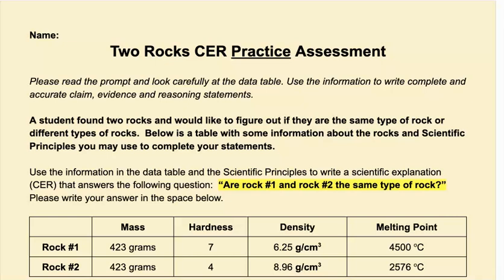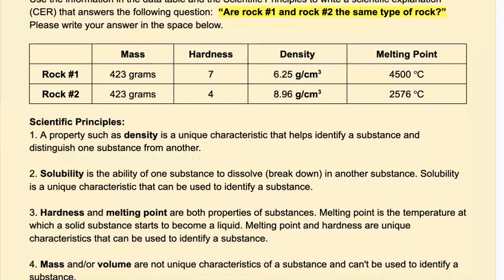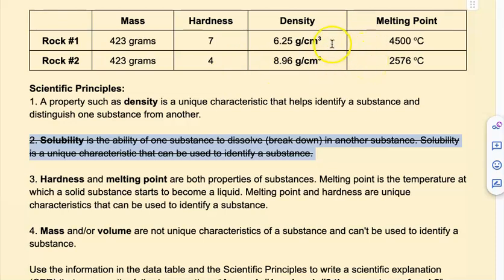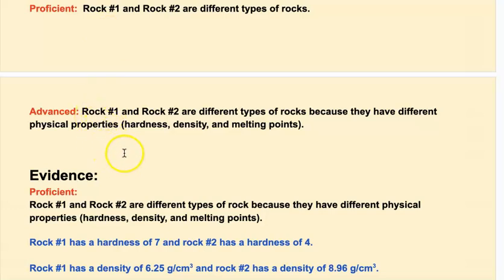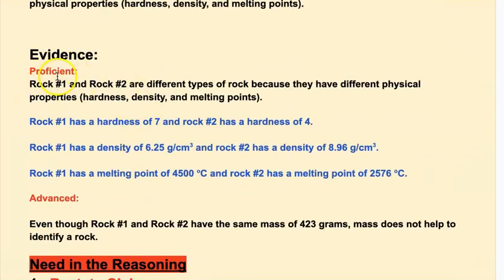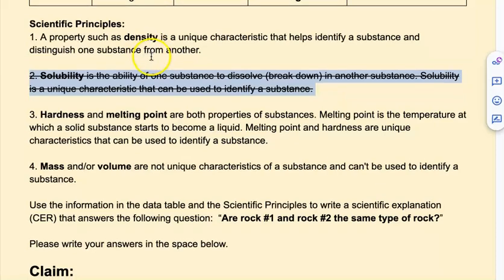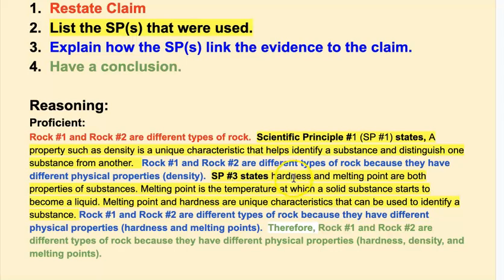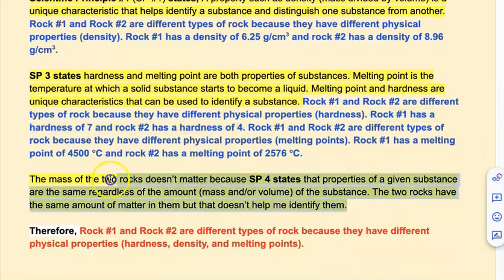Two Rocks CER Practice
This video will review the CER Two Rocks practice test.